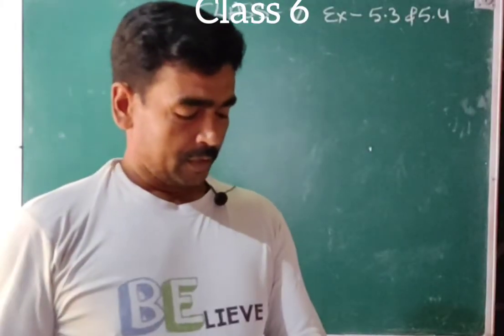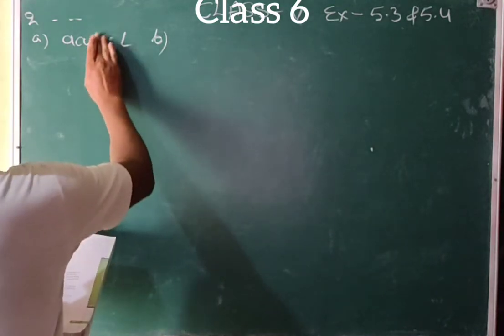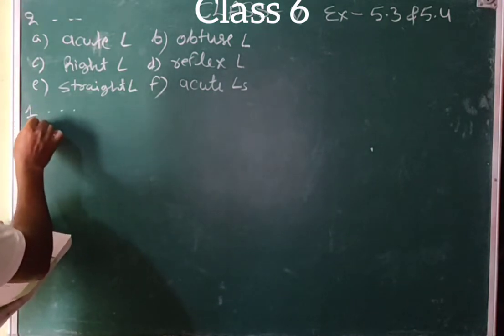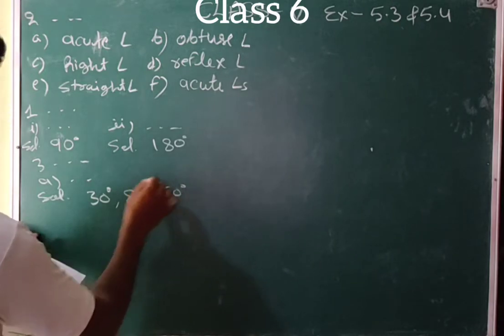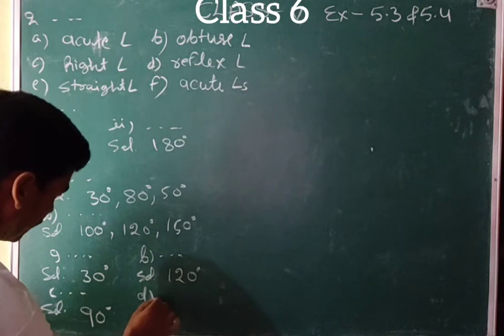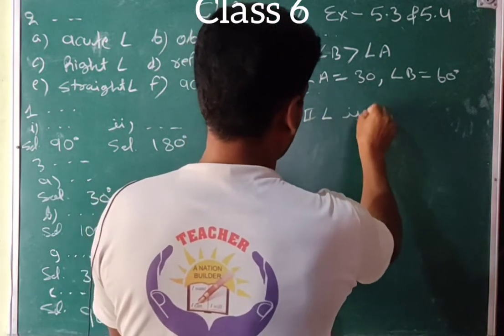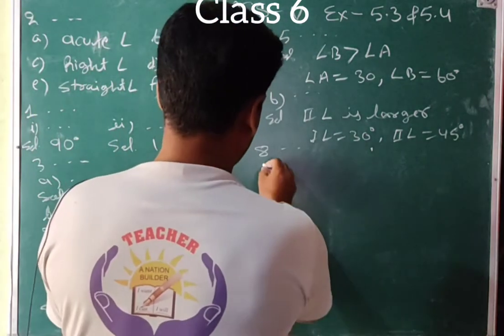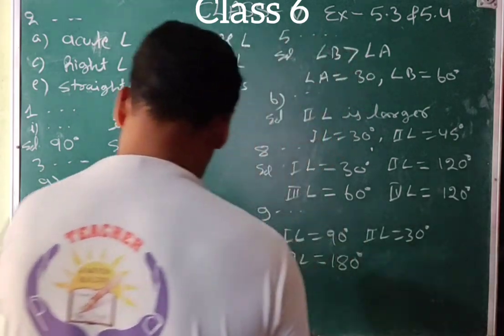NCERT CLASS - 6 | CHAPTER - 5 | EXERCISE - 5.3 & 5.4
Hello students

Thanks